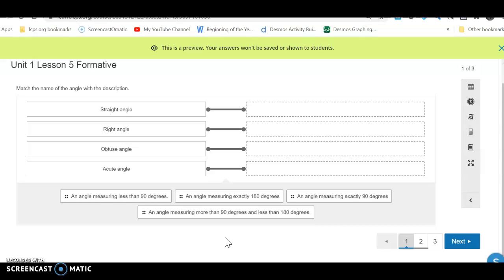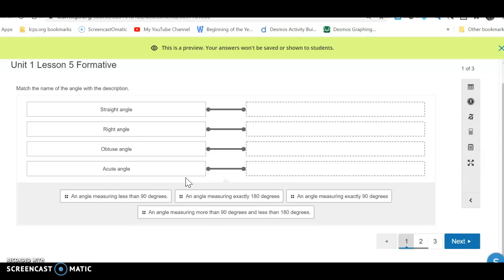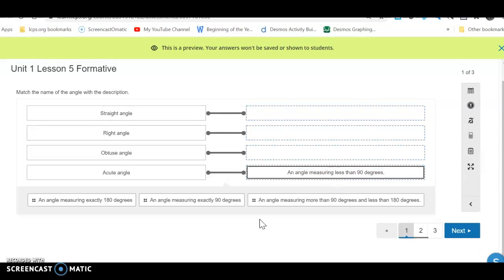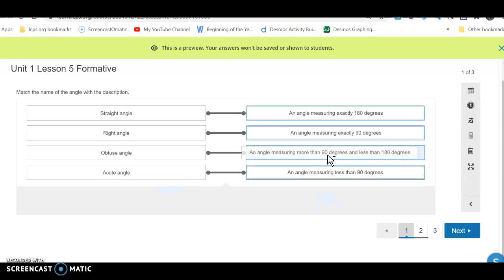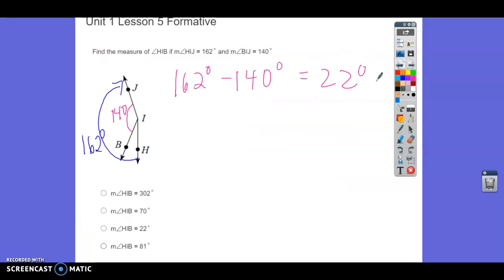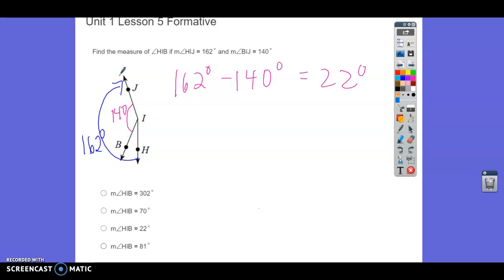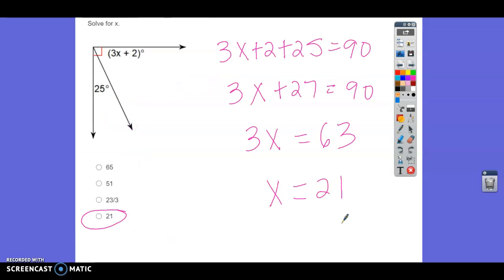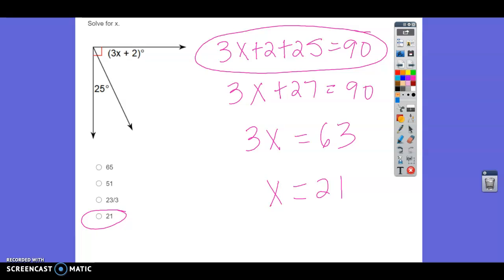Unit 1 Lesson 5 Formative Answers